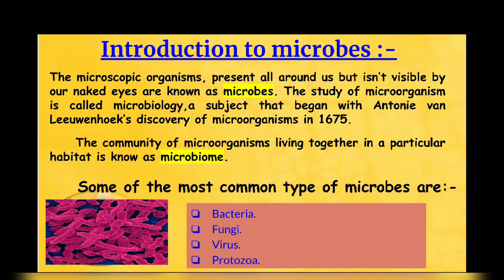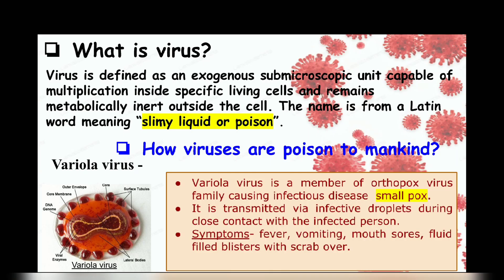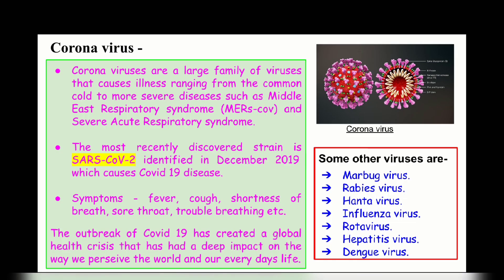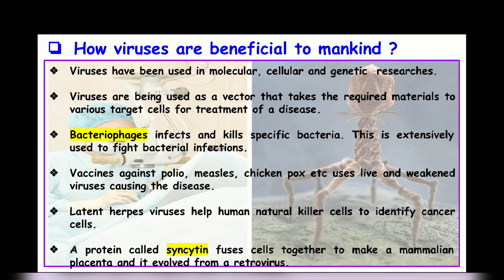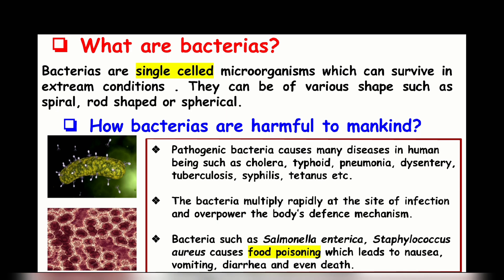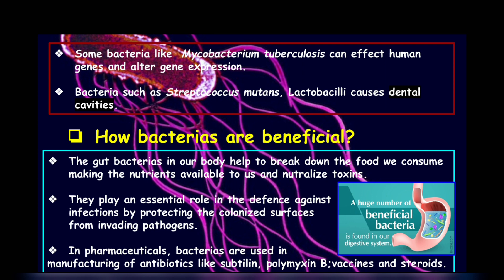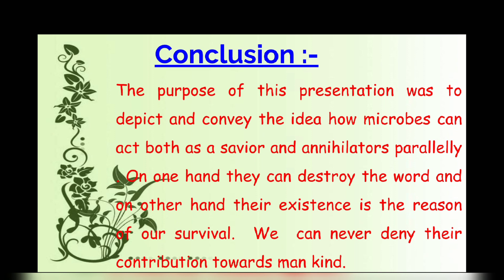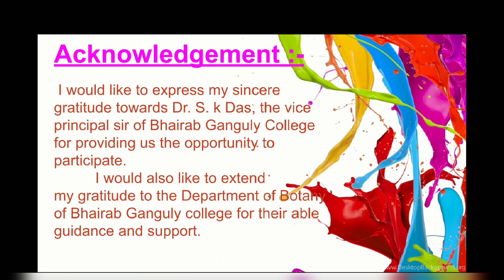MICROBES : A BOON OR A BANE TO MANKIND ? (English) by - SAHELI NANDI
This video is part of one day student webinar 'PLANT AND HUMAN EXISTENCE' BOTANY department of BHAIRAB GANGULY COLLEGE.

Topic of this video - Microbes : a boon or a bane  to mankind.

Voice, editing - SAHELI NANDI

Special thanks - R. K. G maam ( H. O. D of Botany department, BHAlRAB GANGULY COLLEGE)

Head phone recommend

Upload by- sourav chatterjee